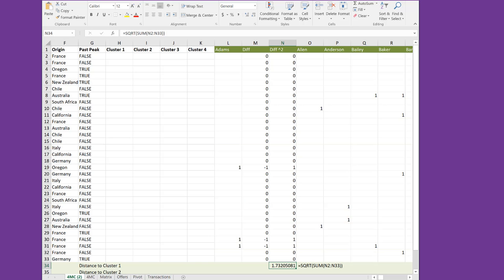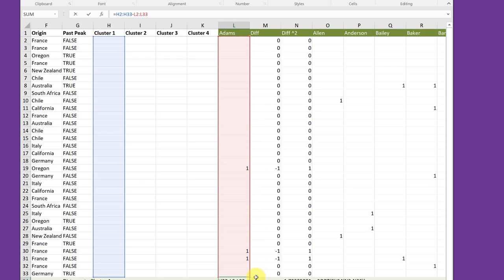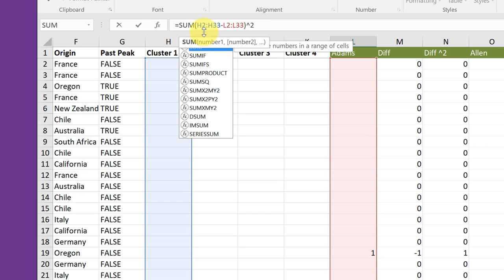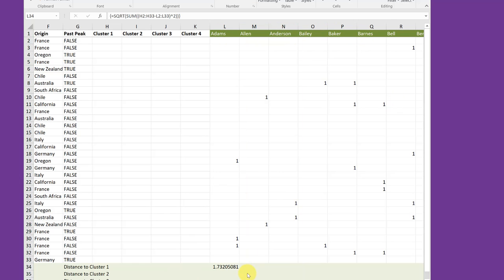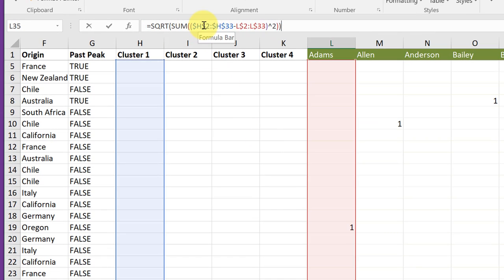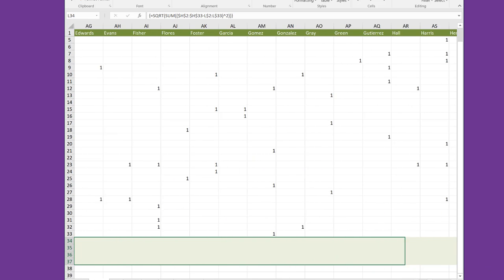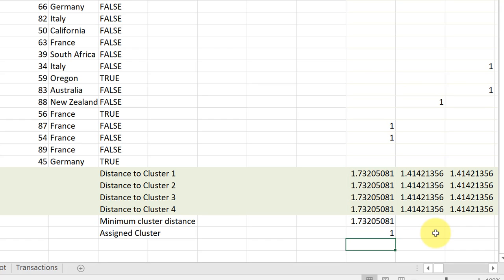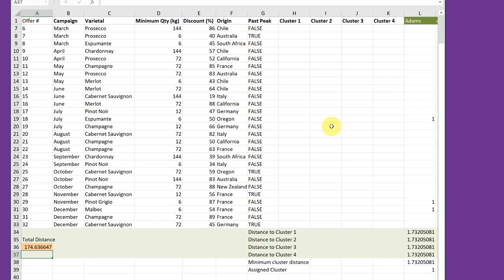M7A1 Cluster Analysis Part 3